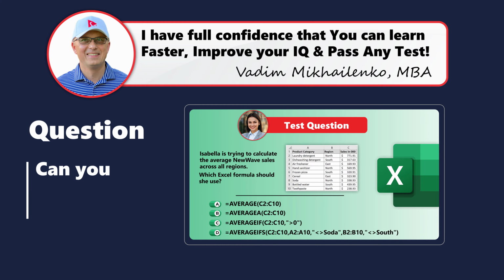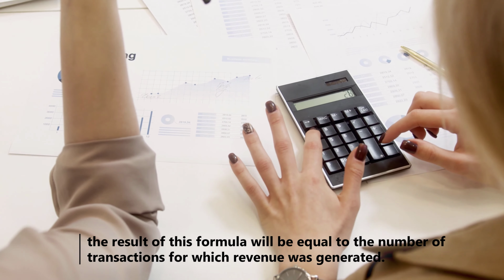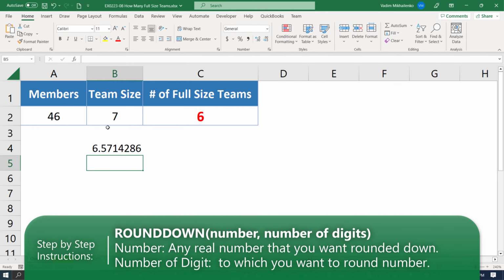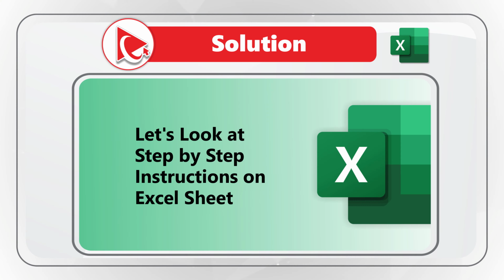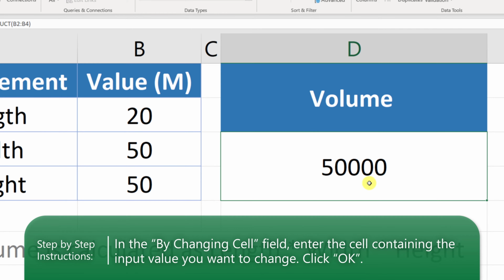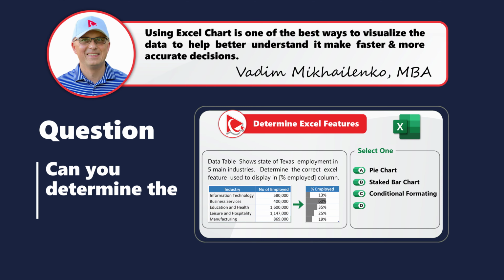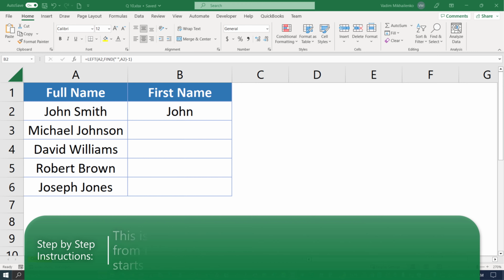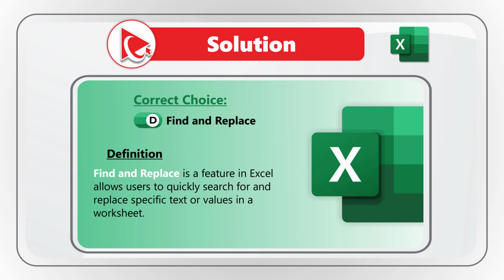How to Pass ANALYST EXCEL TEST FOR JOB INTERVIEW - Questions and Answers with Solutions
A Microsoft Excel Test for an analyst is typically an assessment designed to evaluate an individual's proficiency in using Microsoft Excel, particularly in the context of data analysis and manipulation. This type of test is often administered during job interviews or as part of skills assessments for analyst positions that require strong Excel skills.

The test aims to assess the candidate's ability to work with data, perform calculations, create visualizations, and use advanced functions and features within Excel.

The specific content and format of the Excel test can vary depending on the company, the role, and the level of expertise required. However, here are some common components you might encounter in a Microsoft Excel test for an analyst role:

Basic Functions and Formulas: Candidates may be asked to demonstrate their proficiency in using basic Excel functions such as SUM, AVERAGE, COUNT, and IF statements to manipulate and calculate data.

Advanced Formulas: Candidates might be required to work with more complex functions such as VLOOKUP, HLOOKUP, INDEX-MATCH, and nested functions.

Data Cleaning and Manipulation: Tasks related to cleaning and transforming data might be included, such as removing duplicates, converting text to columns, and handling data errors.

Pivot Tables: Candidates could be asked to create pivot tables to summarize and analyze data in a meaningful way.

Chart Creation: Tasks may involve creating various types of charts and graphs to visualize data trends.

Conditional Formatting: Candidates might be asked to apply conditional formatting rules to highlight specific data points based on certain criteria.

Data Analysis: Some tests might include scenarios where candidates need to analyze provided data and answer questions or draw insights from it.

Data Validation: Candidates could be required to set up data validation rules to control the type and format of data entered in specific cells.

Keyboard Shortcuts: Proficiency in using keyboard shortcuts for common Excel tasks might also be evaluated.

Scenario-Based Questions: Candidates might be presented with real-world scenarios or business problems and asked to use Excel to find solutions.

Advanced Features: Depending on the level of the analyst role, the test might cover more advanced features like Power Query, Power Pivot, and data modeling.

To prepare for a Microsoft Excel test for an analyst position, it's important to review and practice these various aspects of Excel. Online resources, tutorials, practice exercises, and Excel courses can be helpful in building and refining your skills. Keep in mind that while technical proficiency in Excel is important, understanding how to use Excel effectively for data analysis and decision-making is equally crucial for an analyst role.